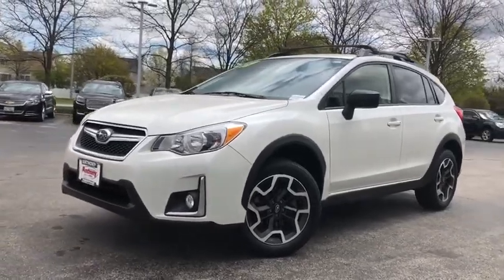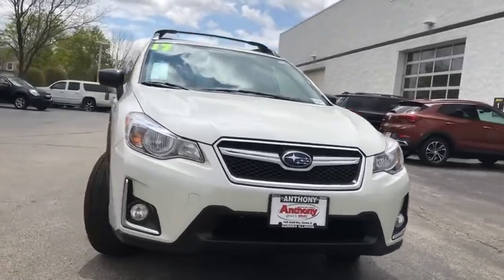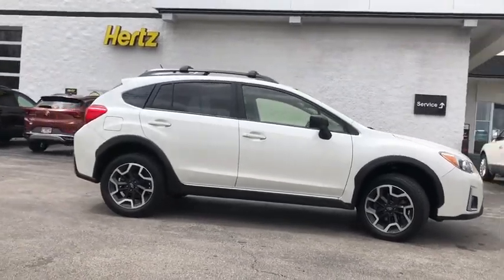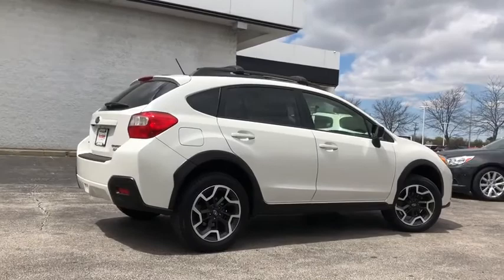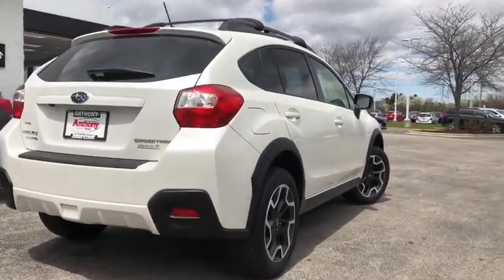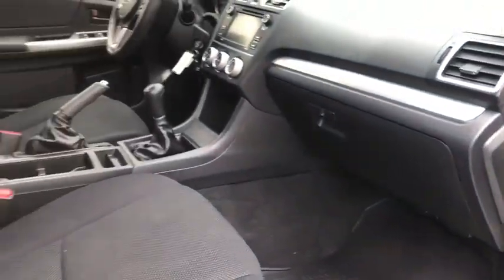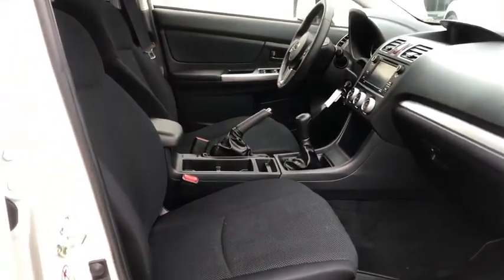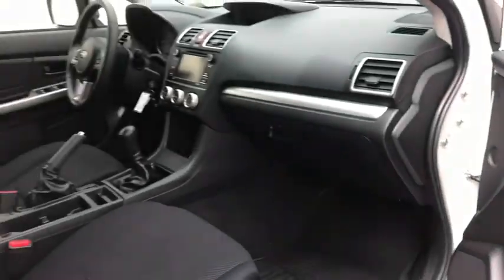2017 Subaru Crosstrek Gurnee, Waukegan, Kenosha, Arlington Heights, Libertyville, IL G3148XA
Crystal White Pearl [LISTING TYPE] 2017 Subaru Crosstrek available in Gurnee, Illinois at Anthony Buick. Servicing the Waukegan, Kenosha, Arlington Heights, Libertyville, IL area.

*AWD *Fuel Efficient *USB/Aux Input *Bluetooth *Backup Camera  CARFAX One-Owner. Clean CARFAX. Standard Model. Crystal White Pearl 2017 Subaru Crosstrek 2.0i AWD 5-Speed Manual 2.0L 16V DOHC  Recent Arrival! 23/30 City/Highway MPG  Awards:  * 2017 IIHS Top Safety Pick * 2017 KBB.com 10 Best All-Wheel-Drive Vehicles Under $25,000 * 2017 KBB.com 5-Year Cost to Own Awards * 2017 KBB.com Brand Image Awards * 2017 KBB.com 10 Most Awarded Brands